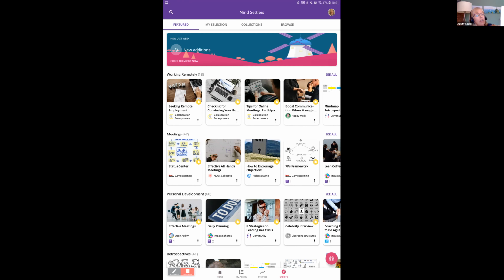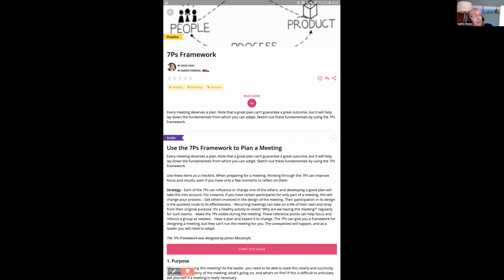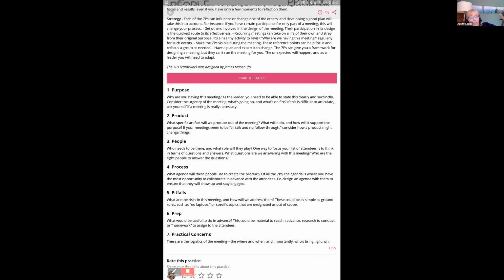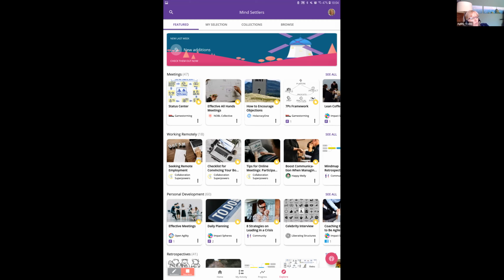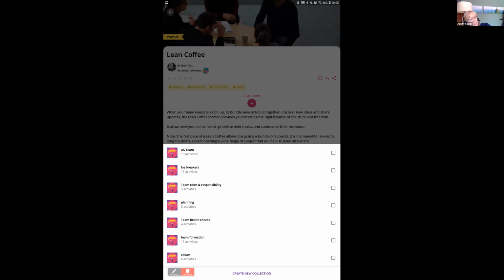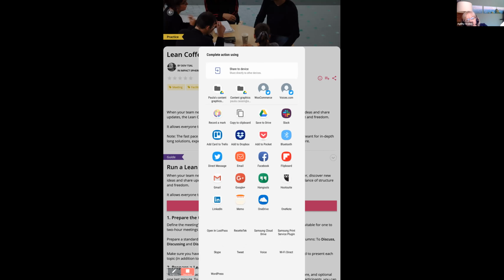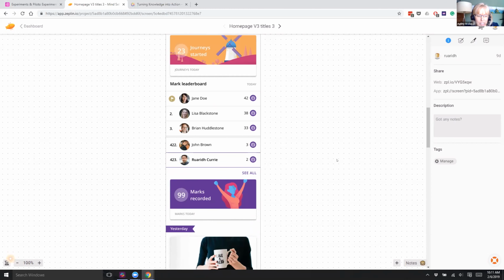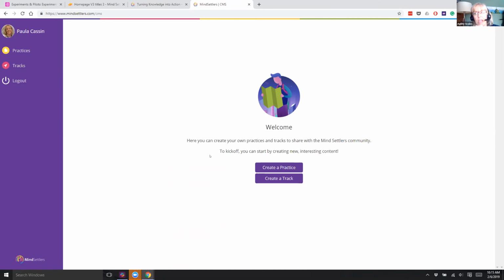Mind Settlers live call for Founder's Club Feb 6th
Check out the new practice-guide layout! Preview the home screen improvements currently underway, soon to be released.